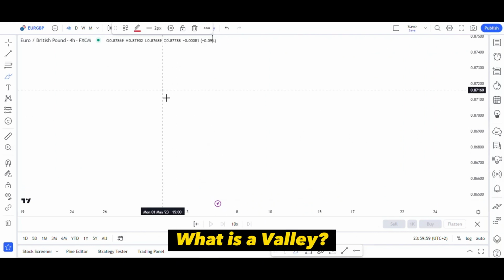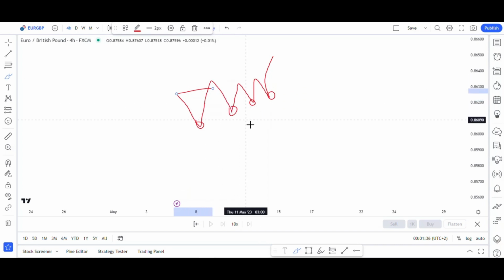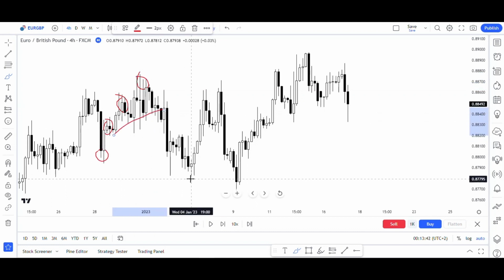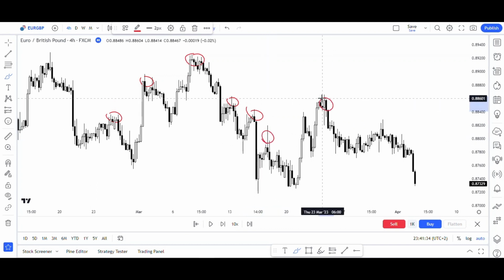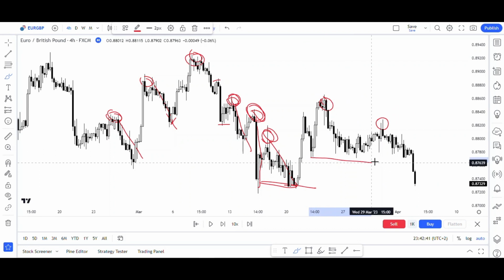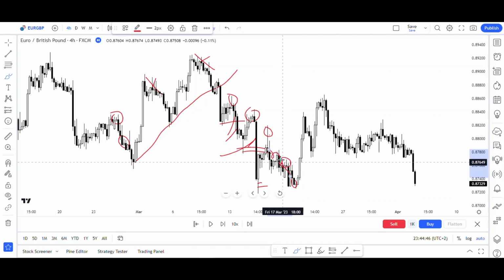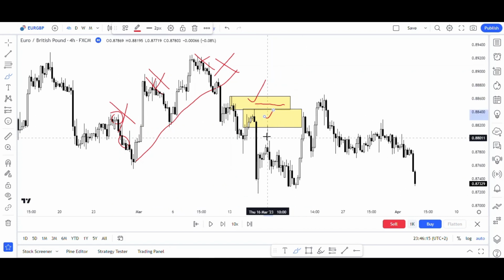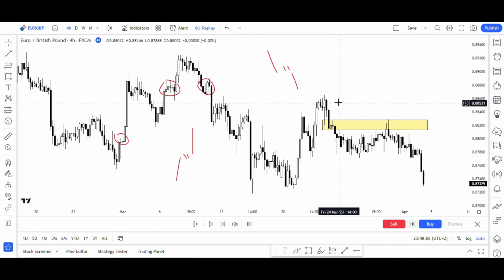The Ultimate Guide to Supply and Demand Forex Market Structure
If you're new to the Forex market, this video is a great starting point. By the end of this video, you'll have a better understanding of the Supply and Demand Forex market structure and how it affects the price of currencies.